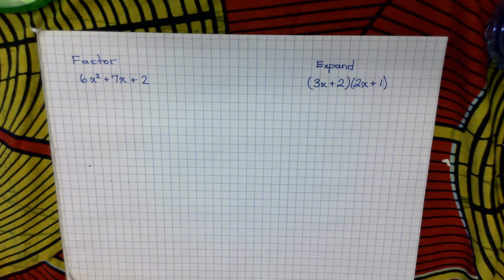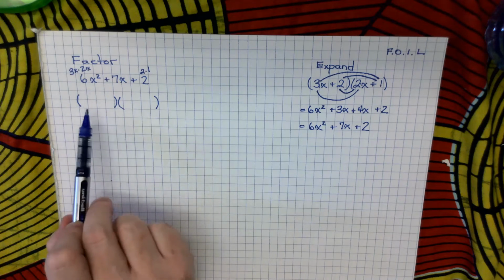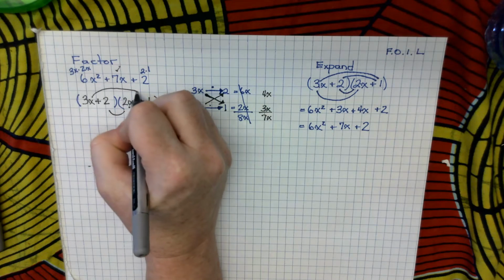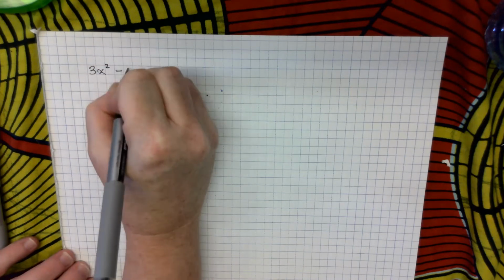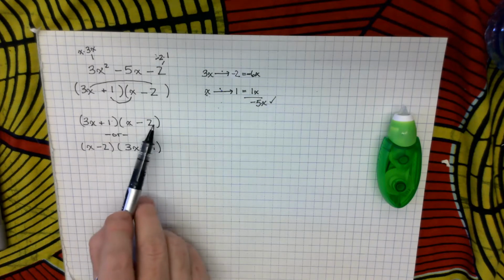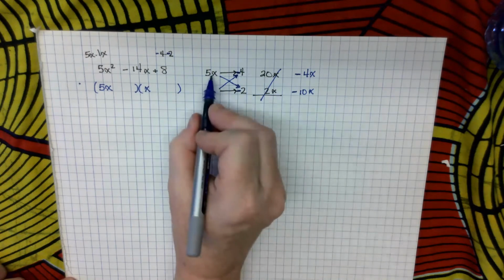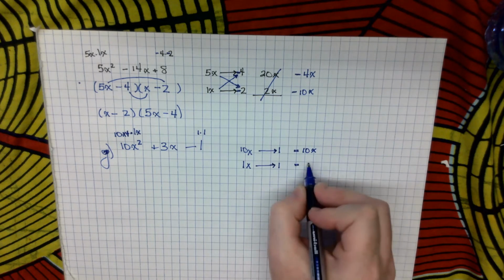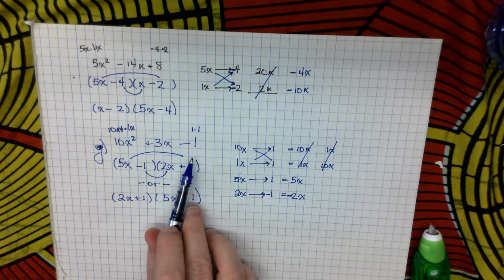Factoring when a is not 1